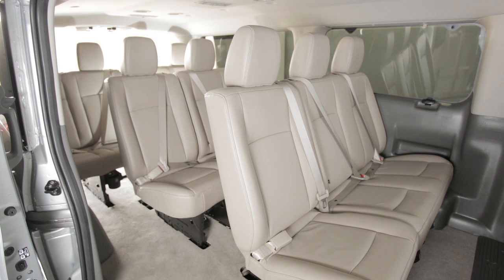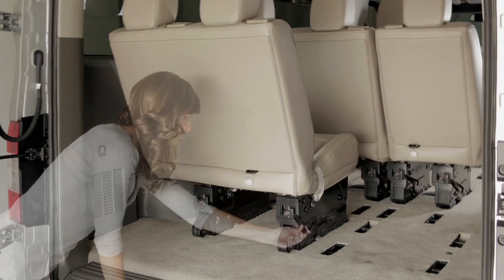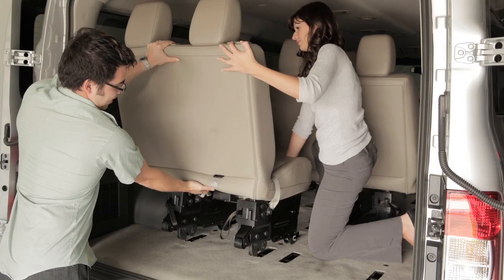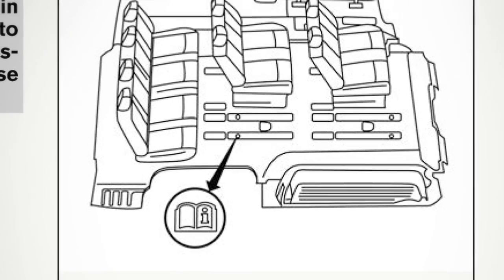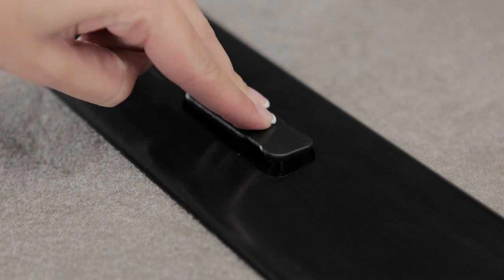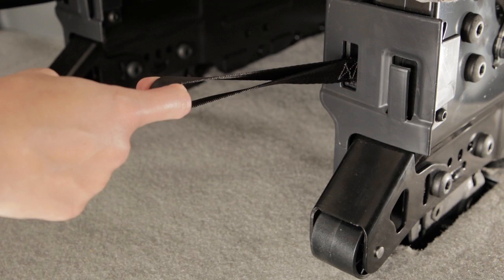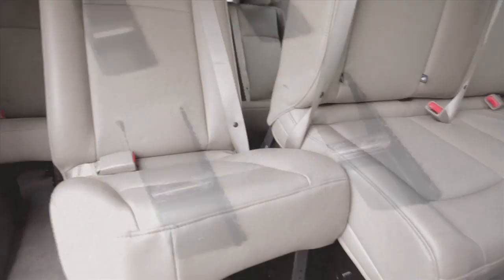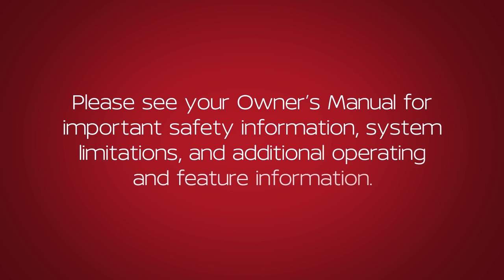2020 Nissan NV Passenger Van - Removing and Installing the Rear Seats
The rear seating system allows the second, third, and fourth row seats to be rearranged in multiple configurations. There are a total of six independent seats in the rear rows that can be removed and rearranged. Please refer to your Owner’s Manual for more information on seat configurations.

For safety, two people should be present when removing or installing seats. To remove a seat, first remove the pull straps located on the seat base from the stowed position. Next, pull both straps up and rearward to disengage the latch mechanism.

Now, push up and forward on the upper part of the seatback to remove the rear hooks from the wells. While tilting the seat forward, lift up to remove the front hooks from the wells. After it has been removed from the wells, rest the seat on the vehicle floor and with two people, remove the seat from the vehicle. Store the seat in a safe location.

Your vehicle is equipped with eight small and four large rail covers that can be used to cover the seat tracks when the single seats in the second and/or third rows have been removed.

When installing the rail covers, first make sure that the Owner’s Manual symbol is placed in the correct direction. For second row seats, the symbol should be toward the front of the vehicle. For third row seats, the symbol should be toward the rear of the vehicle. To install a cover, remove the locking caps using a suitable tool such as a key or small screwdriver. Next, clip the large cover into the rail opening. Now, slide the locking caps back into place. To remove a rail cover, remove the locking caps using a suitable tool and lift the cover from the rail opening. Be sure to properly store the rail covers when not in use.

To install a seat, first make sure the seat mounting locations are free from objects. Check the latch indicators to make sure the latches are in the open position. If a latch is closed, pull the strap to open. With two people, bring the seat to the appropriate mounting position and line the seat up with the mounting locations. Tilt the seat slightly forward so the front hooks latch onto the front mounting locations. Now, push up on the rear of the seatback until the rear latches are approximately four inches above the floor. Make sure that the area beneath the seat is clear and then release the seat so that the rear latches drop into the mounting locations and lock into place. Check the front and rear to make sure that the latches are locked in place. Push and pull the seat to make sure it is properly installed. The latch indicator should not show more than 50% red. Finally, return the pull straps to the stowed position.